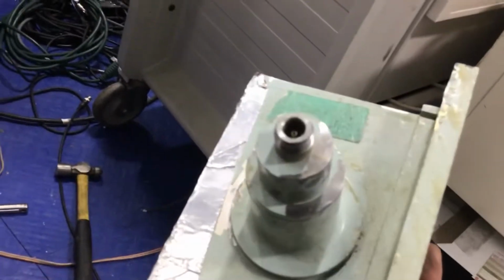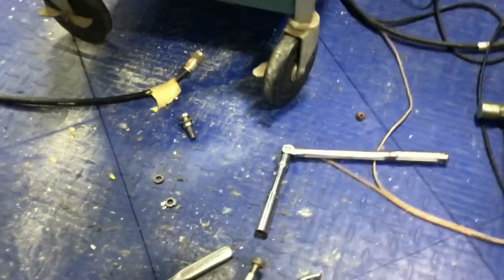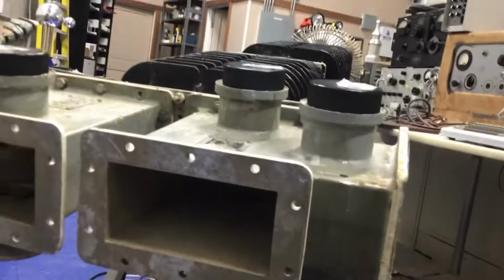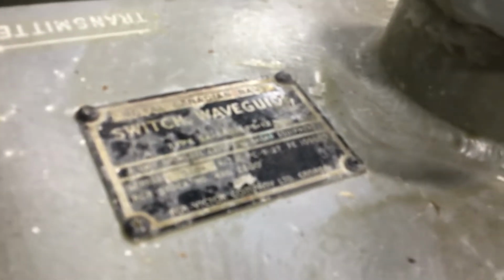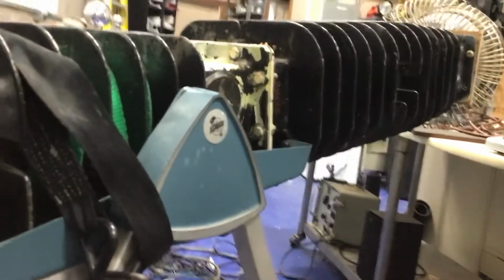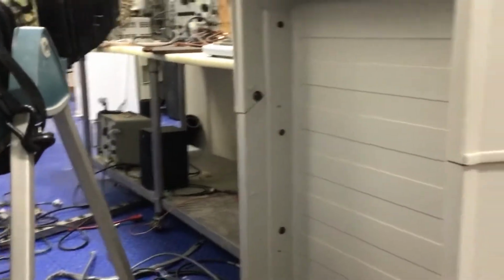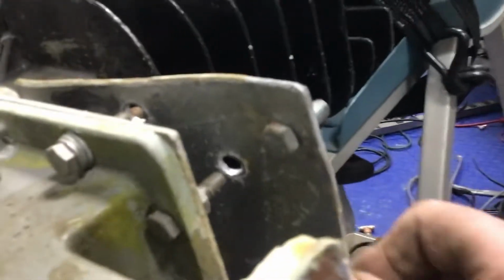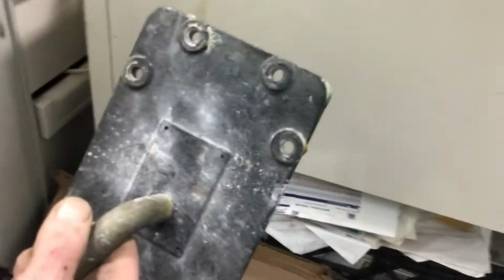Hutchison effect wave guides